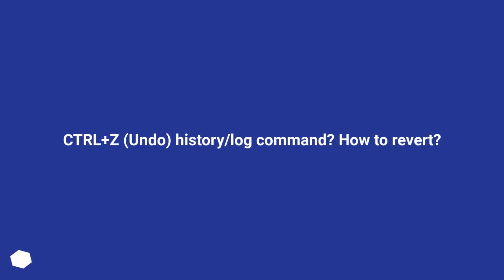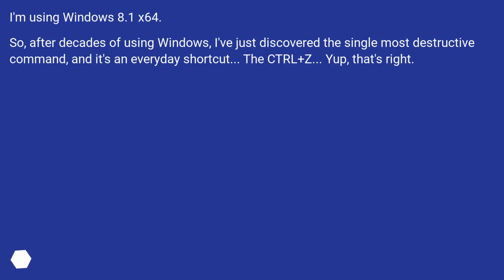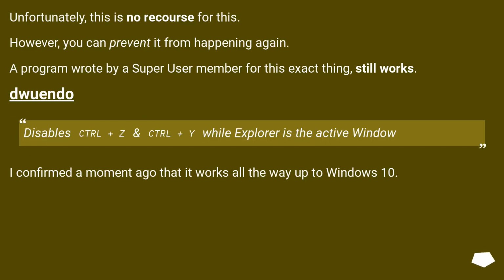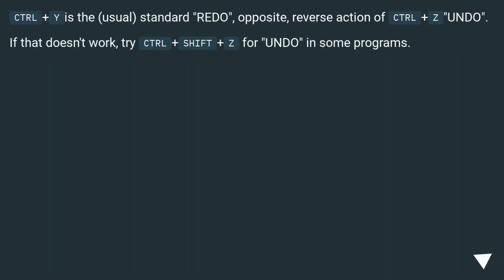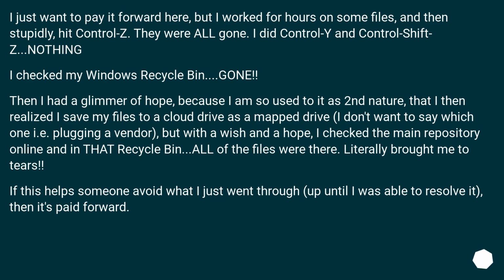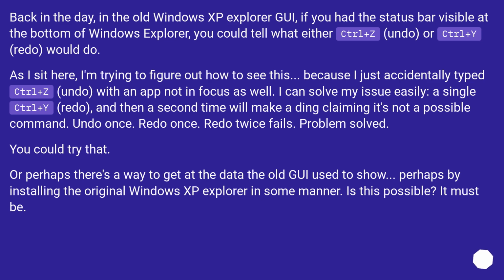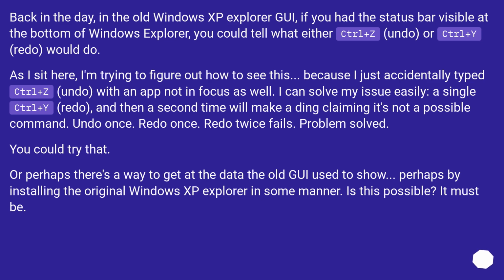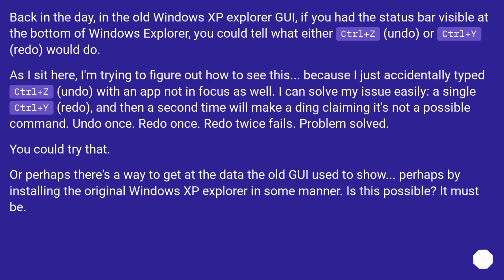CTRL+Z (Undo) history/log command? How to revert?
Chapters
00:00 Question
02:00 Accepted answer (Score 19)
02:48 Answer 2 (Score 6)
03:11 Answer 3 (Score 5)
04:00 Answer 4 (Score 1)
04:59 Thank you